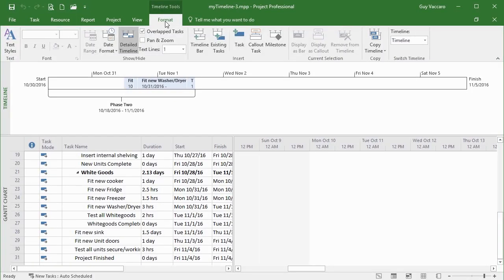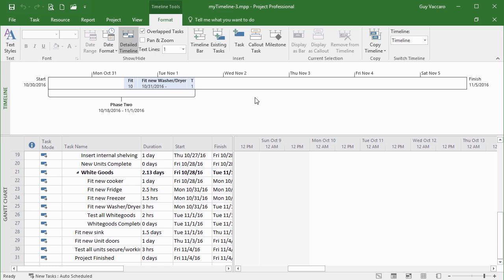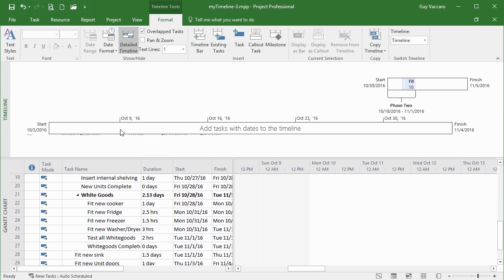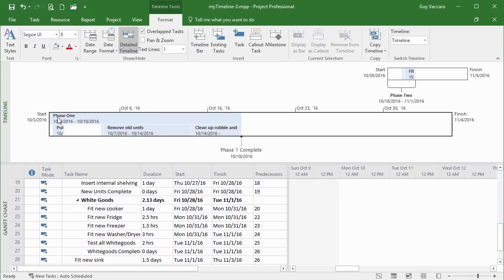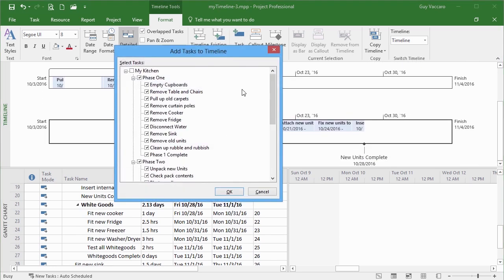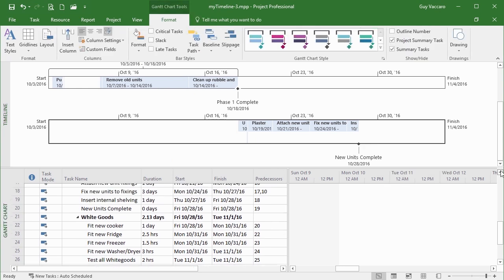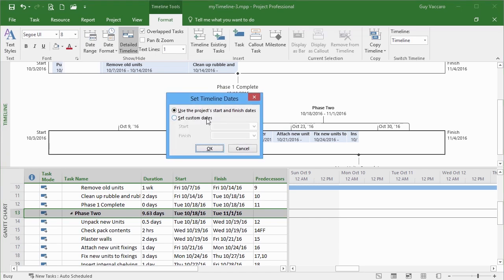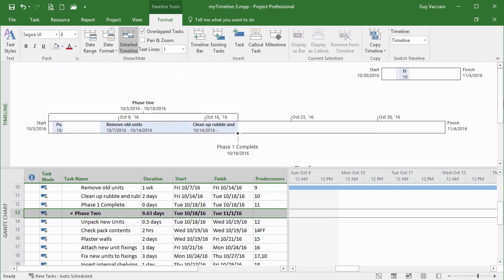44 Adding Multiple Timelines